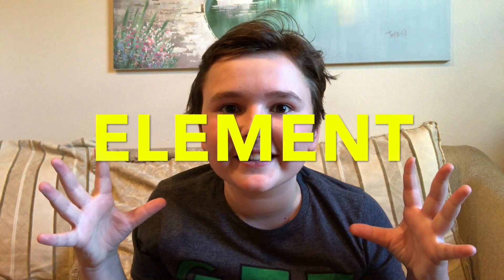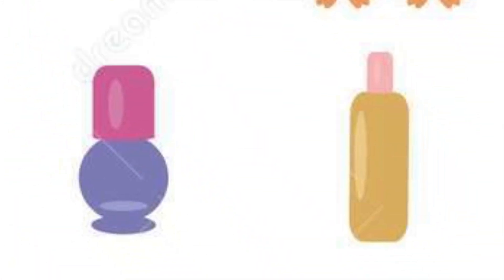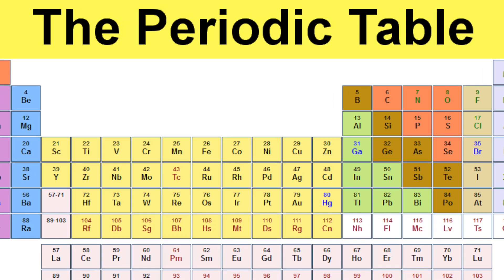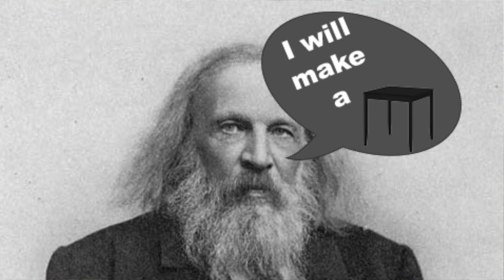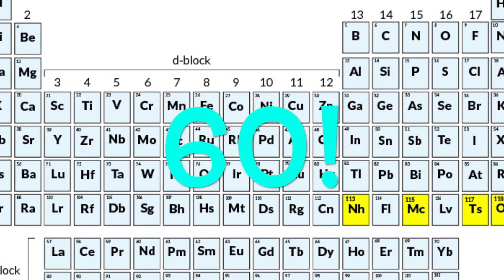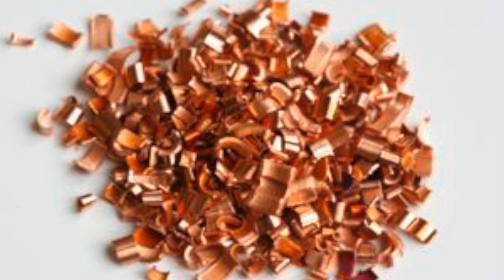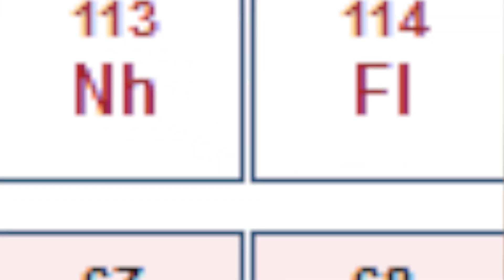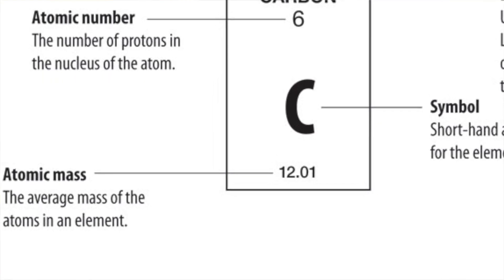THE PERIODIC TABLE - The Science KID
Hello! I hope you enjoyed! Lets hit 10 likes?!?
THE PERIODIC TABLE IS AWESOME!

What's your favorite element? Comment it down below!